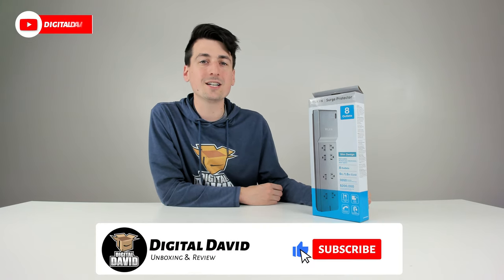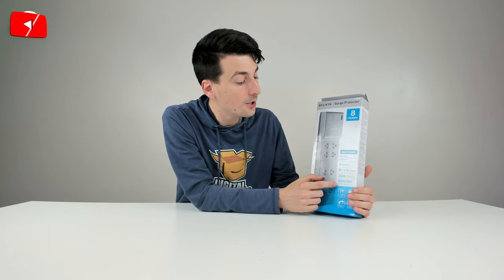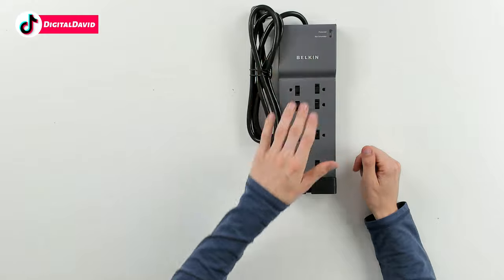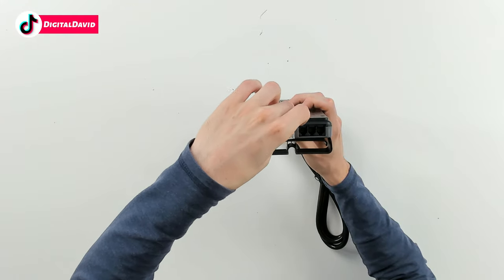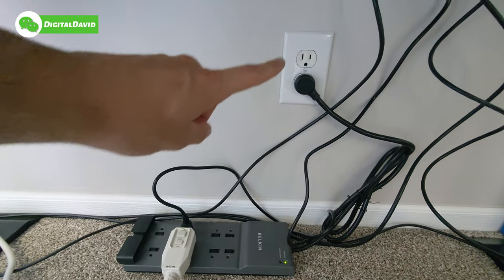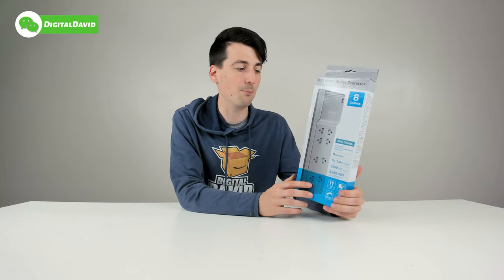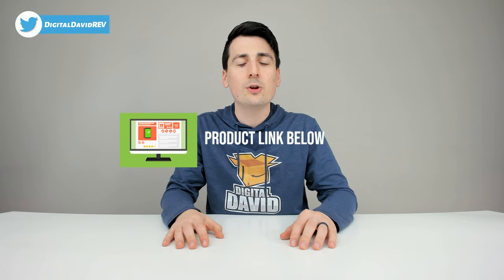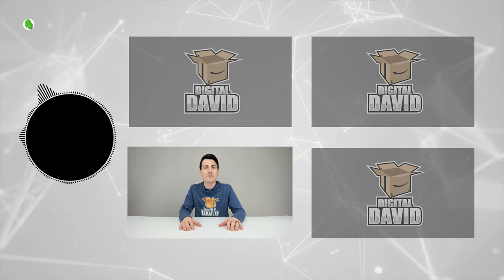Belkin Power Strip Surge Protector Showcase // 8 Outlet 8ft Long Cord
Belkin Power Strip Surge Protector

Belkin Power Strip Surge Protector with 8 AC Multiple Outlets, 8 ft Long Flat Plug Heavy Duty Extension Cord for Home, Office, Travel, Computer Desktop, Laptop & Phone Charging Bricks (2,500 Joules)